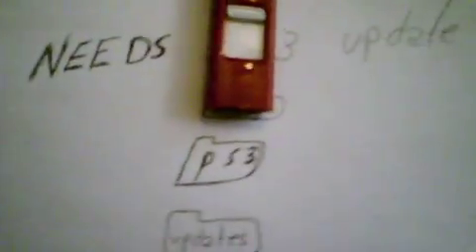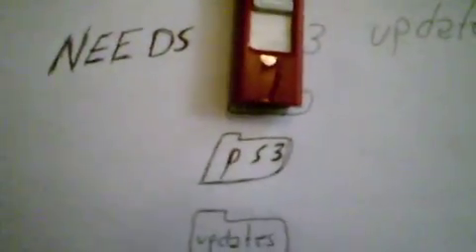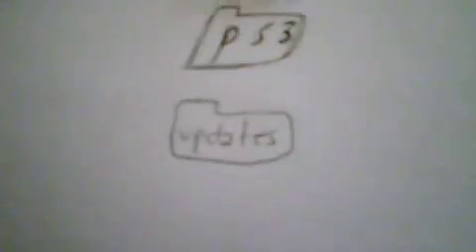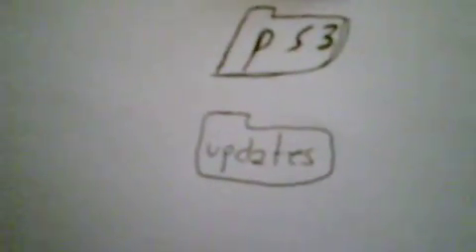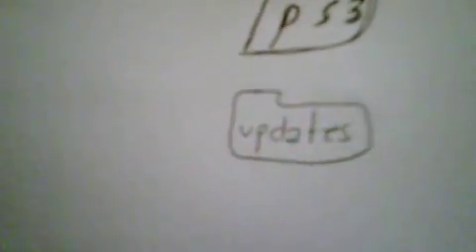ps3 error code 8002f281 part 2-4.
how to fix error code 8002f281 .just change out ur hard drive trust me i did everything to fix the old hard drive and nothing .the best thing to do is GET A NEW HARD DRIVE. part 2